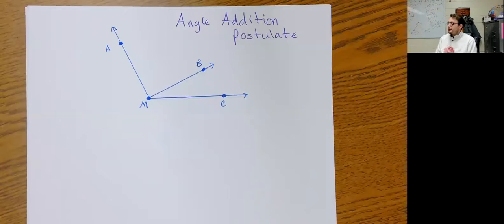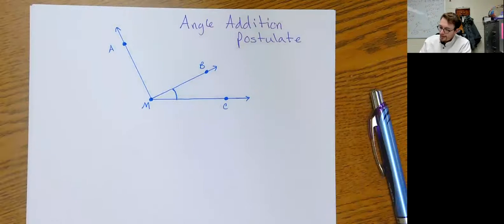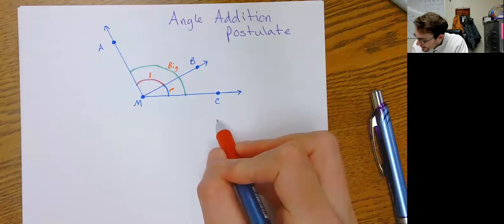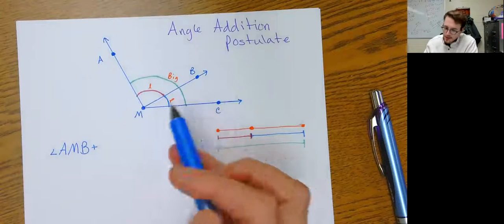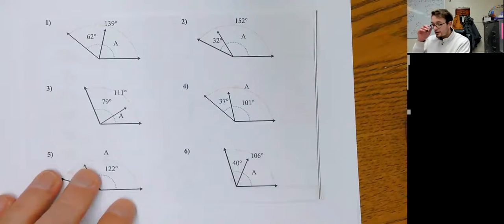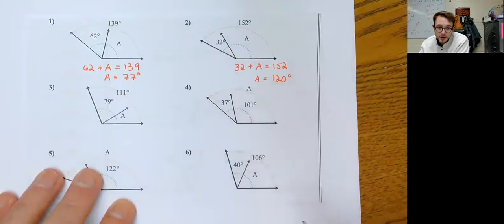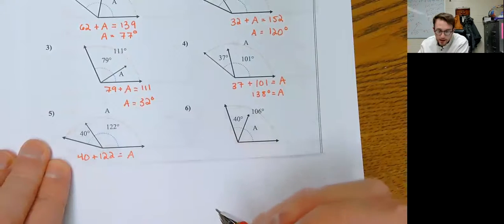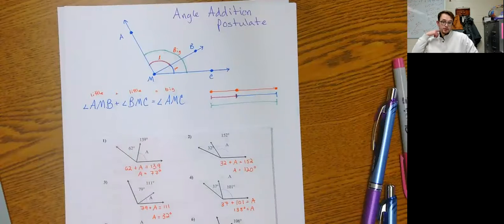Intro To The Angle Addition Postulate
Little intro video to the angle addition postulate.